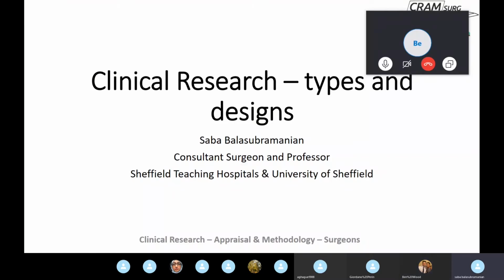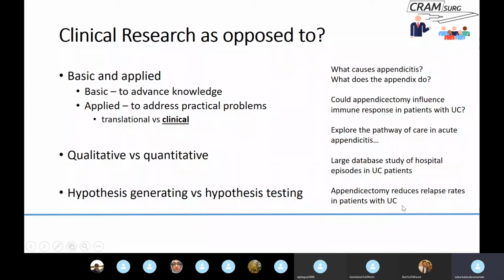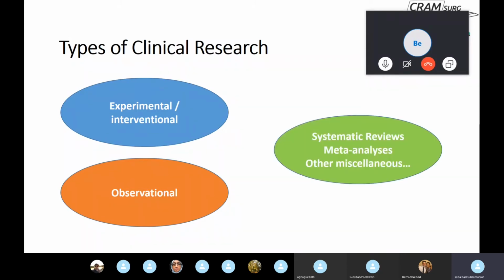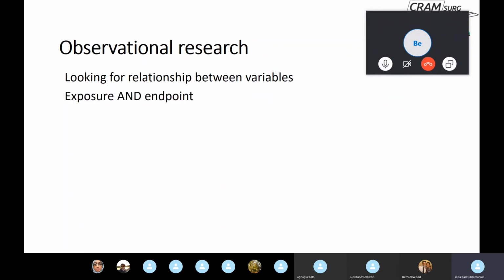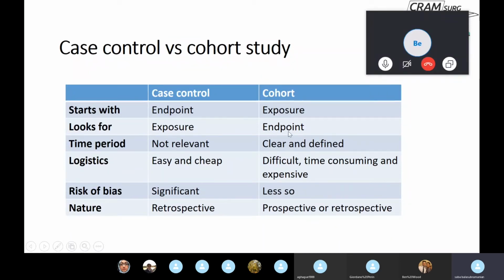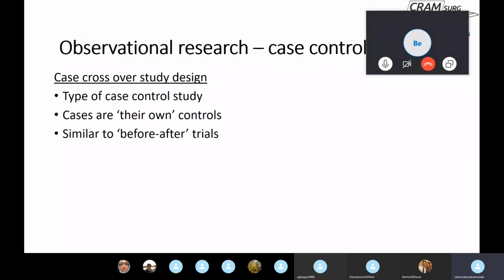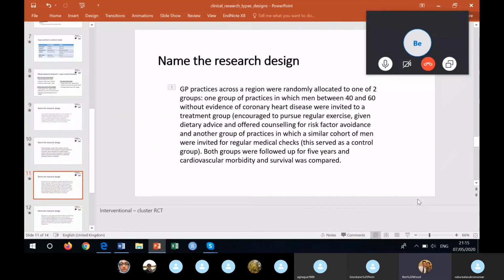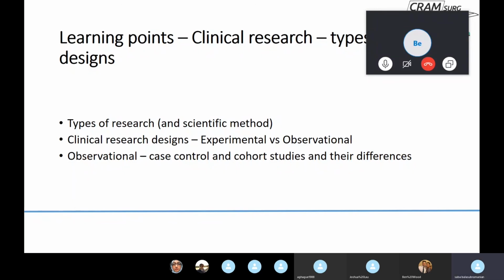Chapter 2 - Clinical Research, types of studies and designs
Professor Balasubramanian talks about types of studies and designs in clinical research!